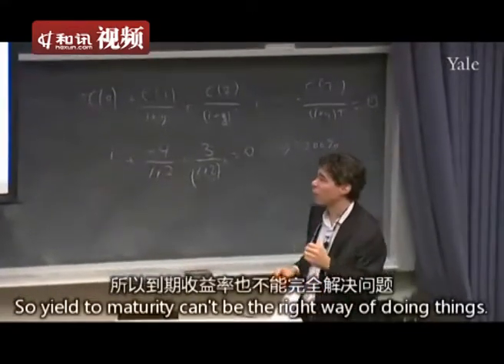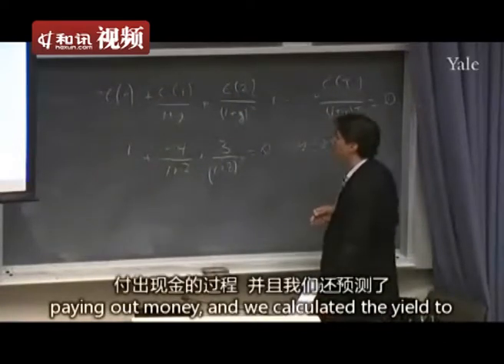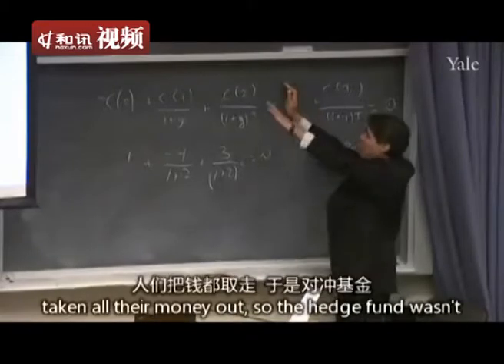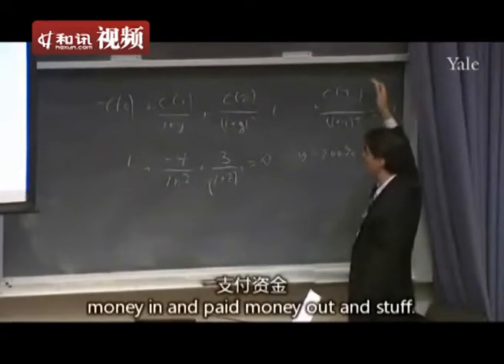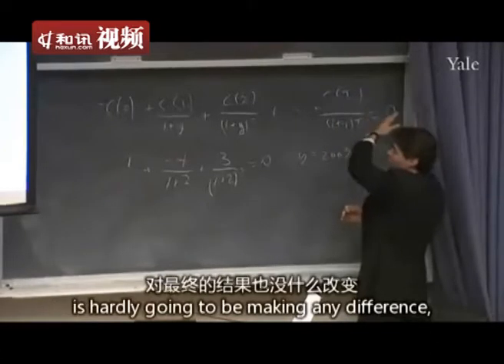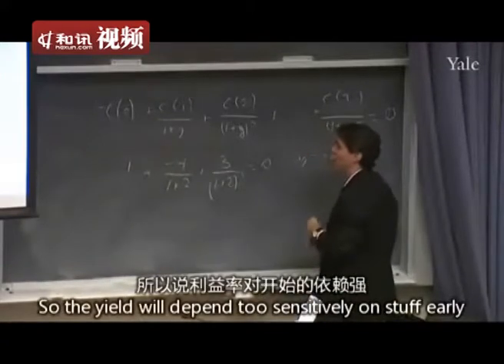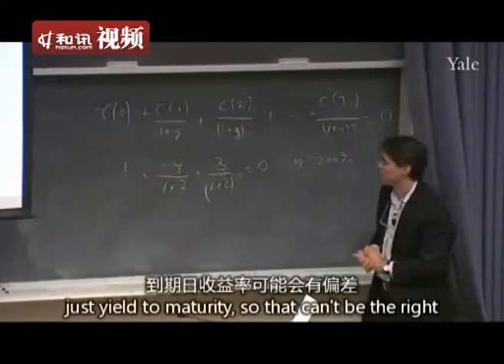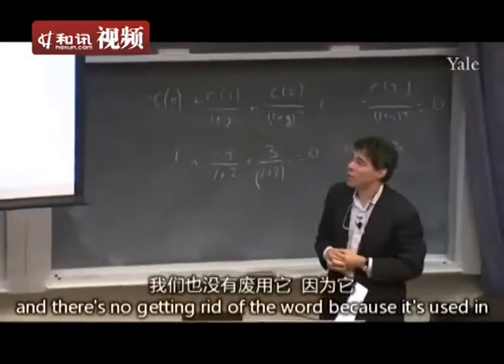[金融理论]收益率曲线套利